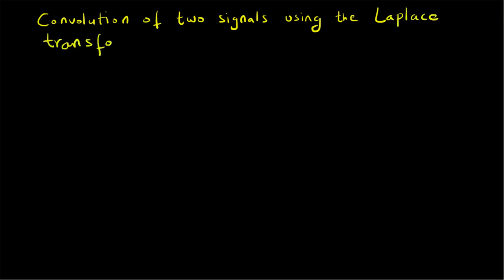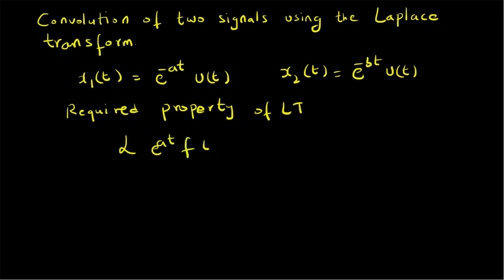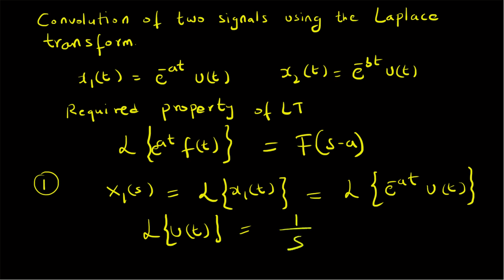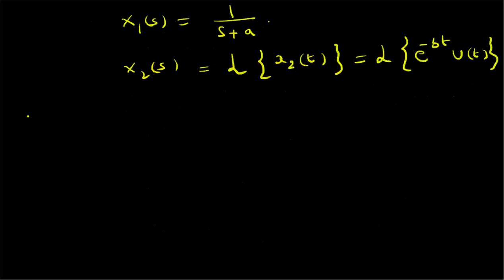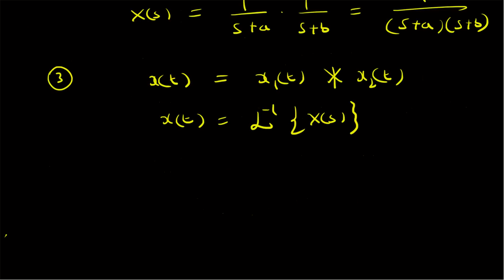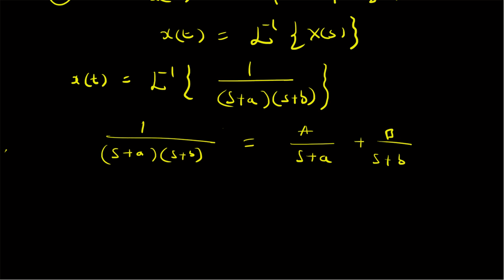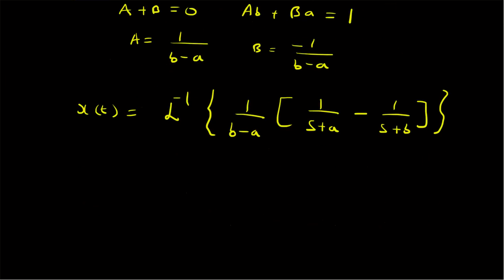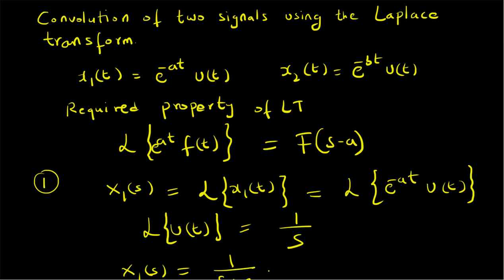convolution using Laplace transform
example on convolution using Laplace transform for continuous signals